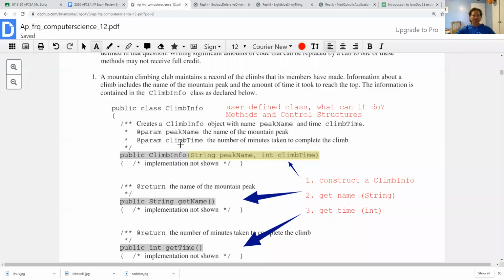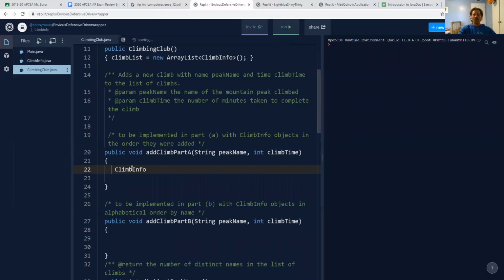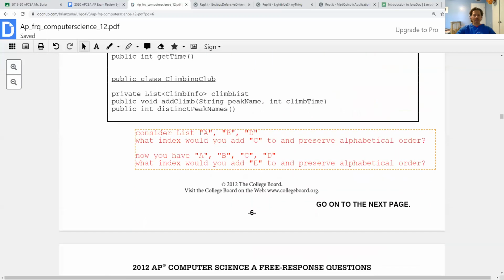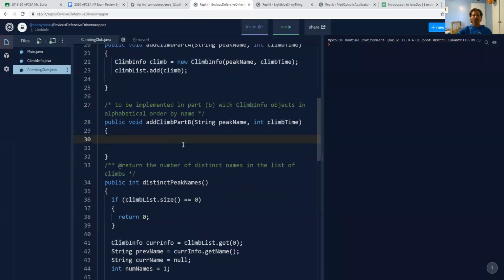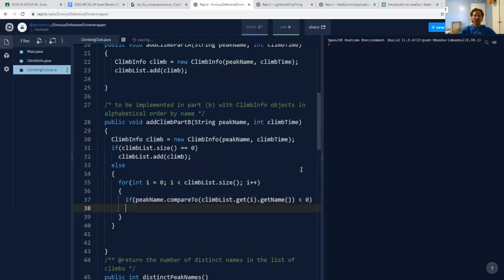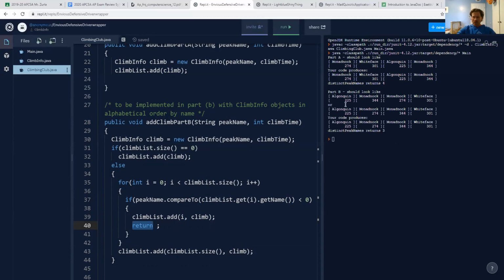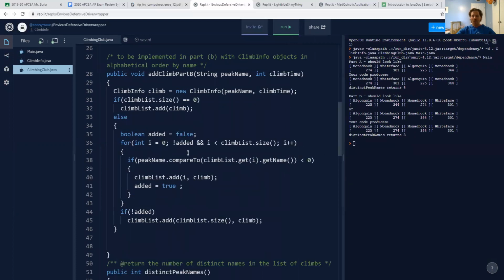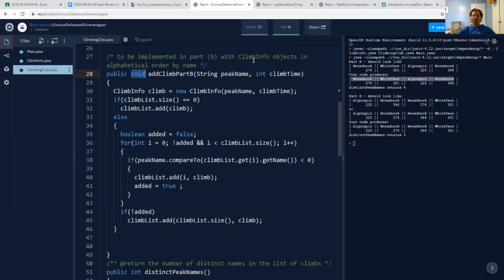2012 APCS FRQ #1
ClimbInfo